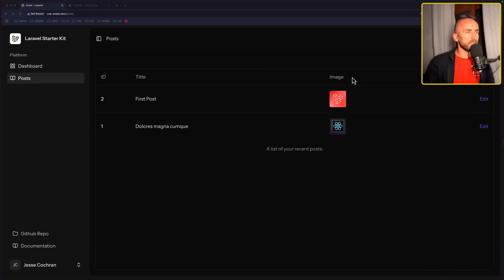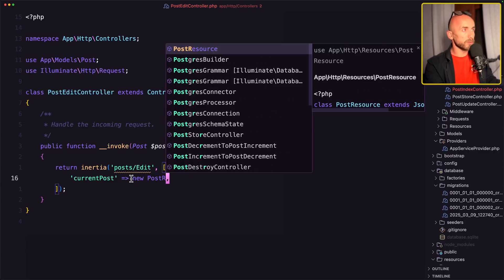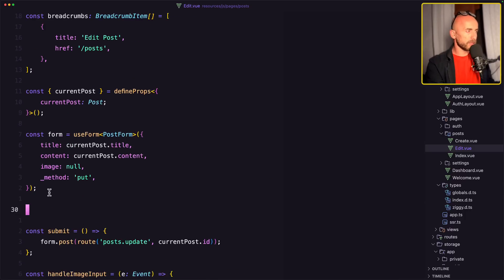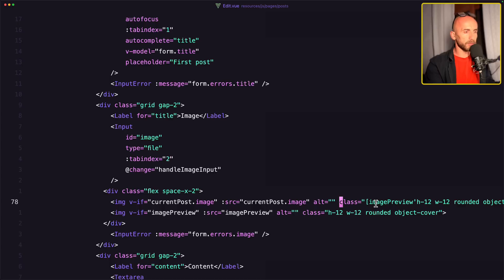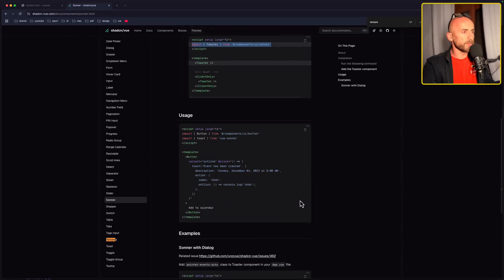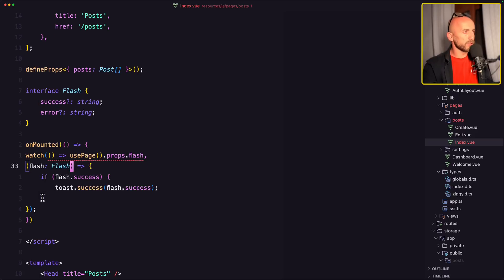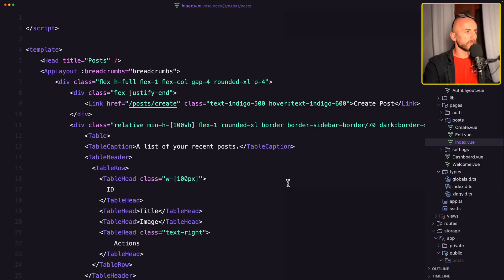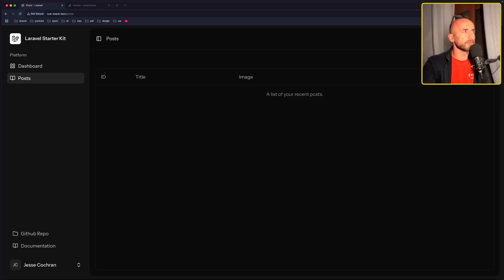Laravel Vuejs CRUD with File Upload | part 4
🎥 Build a Laravel Vue CRUD Application with File Upload | Step-by-Step Tutorial

In this tutorial, you'll learn how to create a full-stack Laravel + Vue.js CRUD (Create, Read, Update, Delete) application with file upload functionality from scratch! Perfect for developers who want to master Laravel and Vue integration while handling images, documents, or other file types.

What You'll Learn:
✅ Laravel 10 Setup : Create a RESTful API with resource controllers and database migrations.
✅ Vue 3 Integration : Build a dynamic frontend using Vue.js, Vite, and Axios.
✅ CRUD Operations : Implement real-time data fetching, form submissions, and updates.
✅ File Upload : Handle image/file uploads with validation, storage, and display.